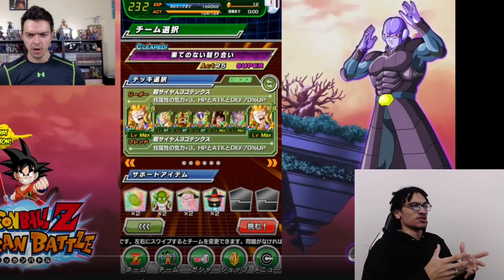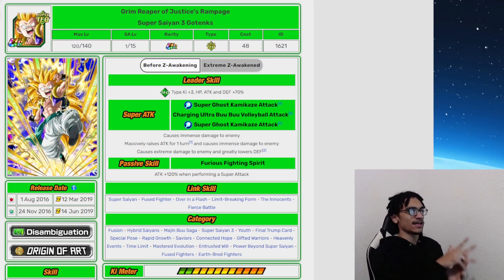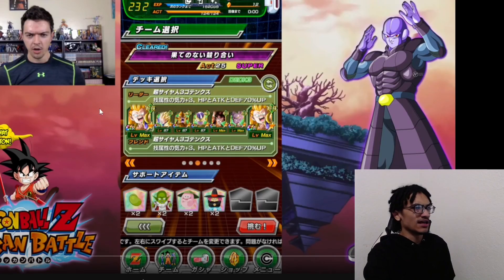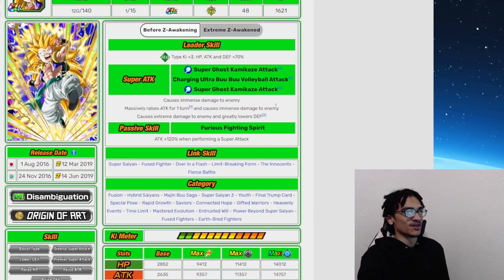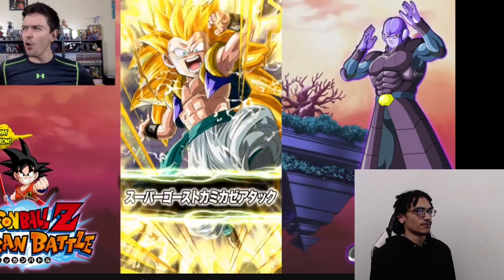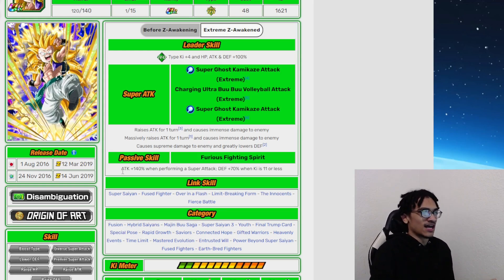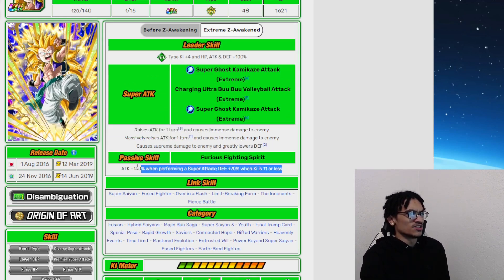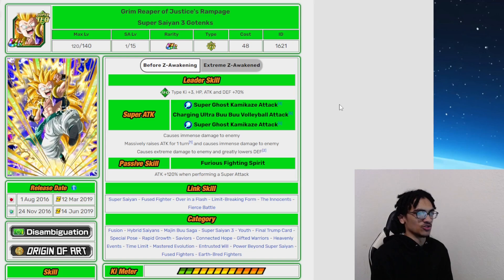One Of The Worst Designed EZAs Ever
The reason why he's one of the worst designed EZAs ever is because they gave him basically nothing but supreme damage to help him out. Him being below 11 Ki is the most unrealistic thing for a fusion card with OinF & Fused fighter.